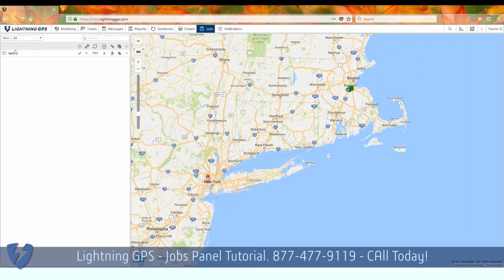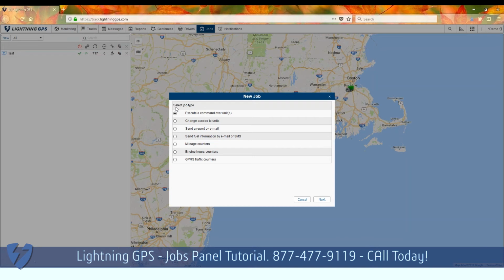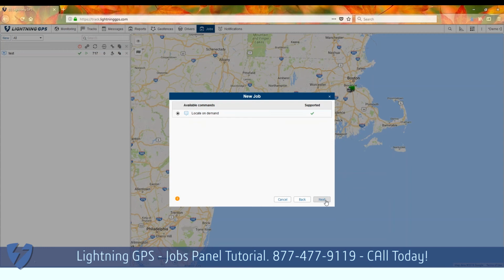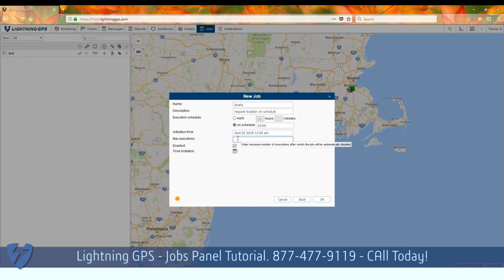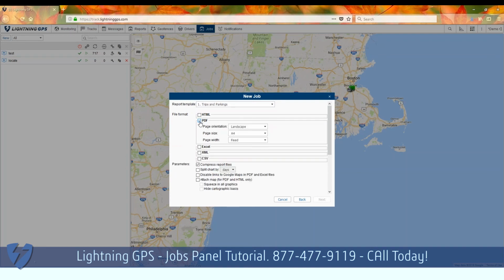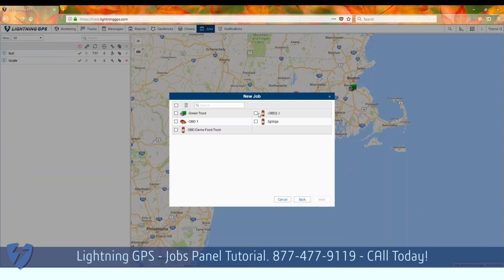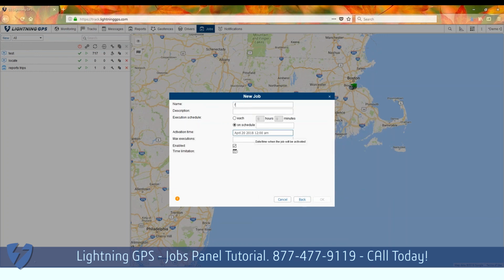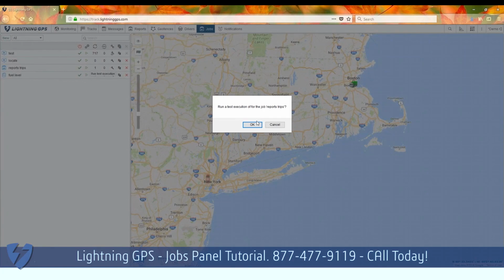Lightning GPS Cloud Software Jobs Panel Tutorial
Understand how to use the Jobs panel on your Lightning GPS Cloud Software by watching this in-depth user tutorial.